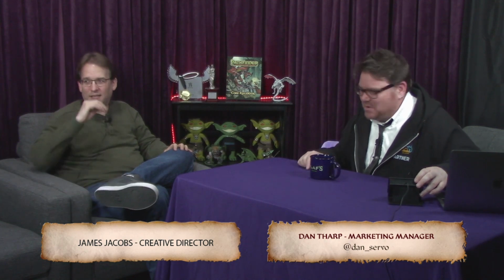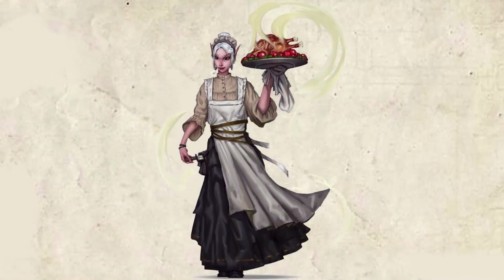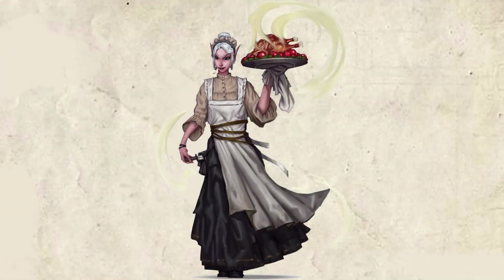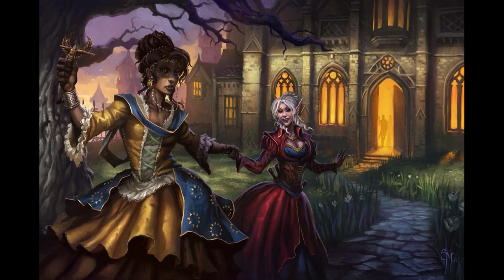Pathfinder's Iconic Rogue! (Pathfinder Friday #29)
Today's show kicks off a monthly series where we learn more about 12 of the Pathfinder's Iconic characters. First up, the elf rogue known as Mersiel.

Pathfinder Friday streams live every Friday at 4 pm Pacific on our Twitch channel. If you want to join in the Q&A, join us, won't you?

Dan's Twitter: @dan_Servo